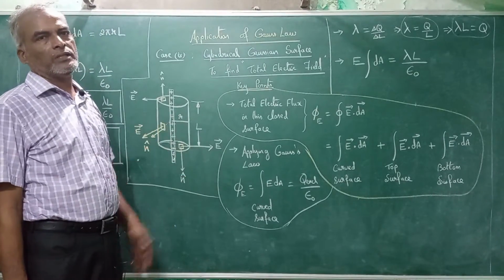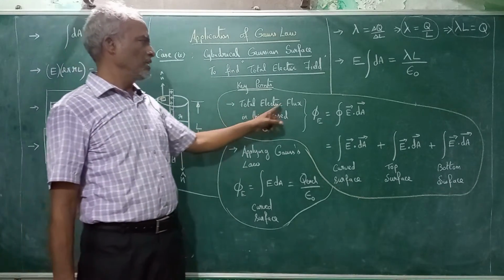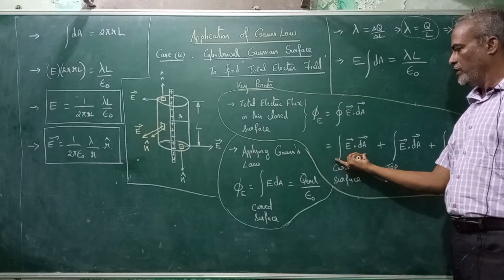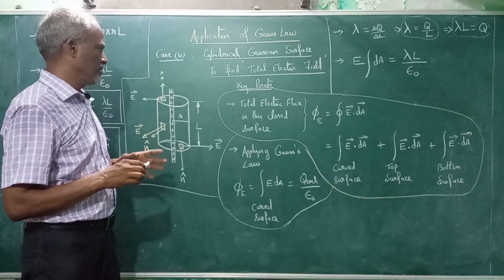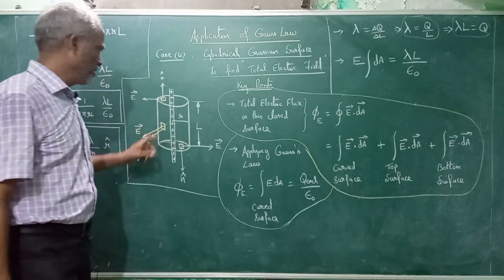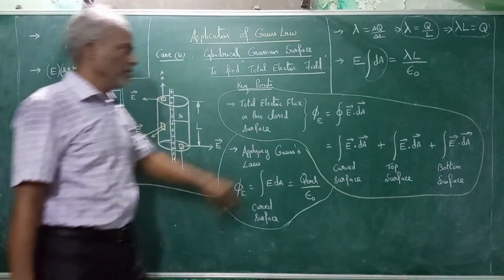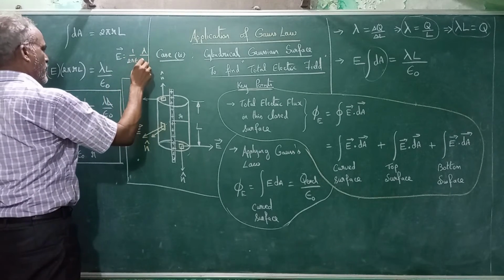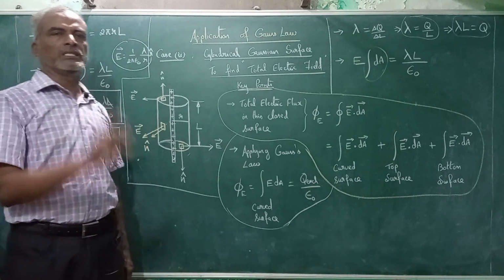Applications of Gauss's law-Case II (EXPLAINED)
In this video you will will learn about Applications of Gauss's law -case II.